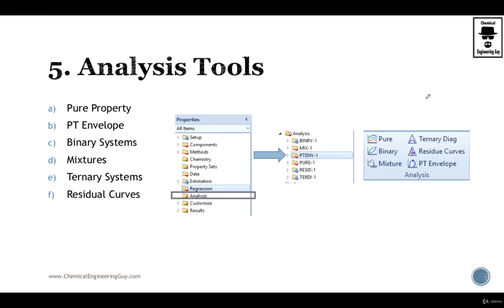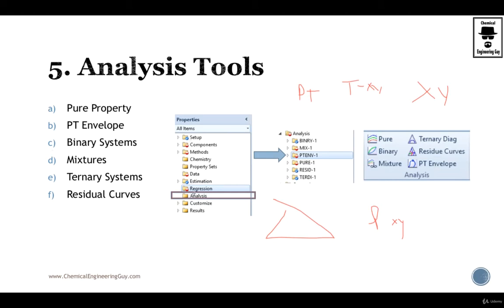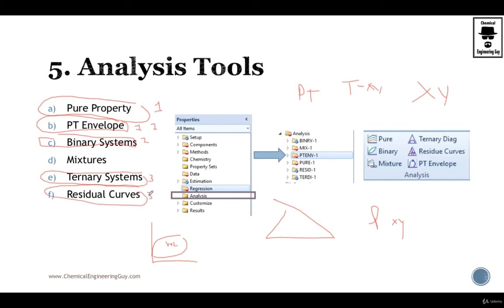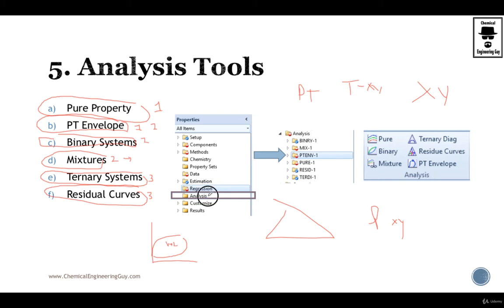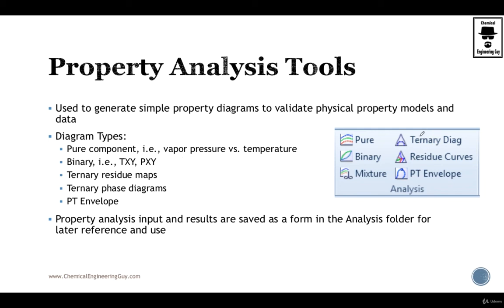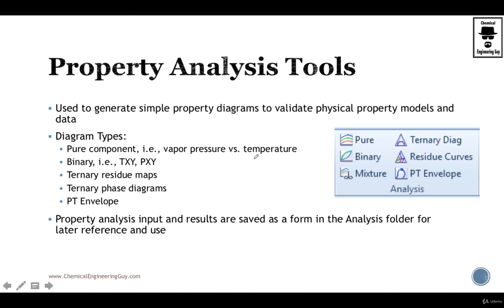Introduction to Analysis Tools of the Physical Property Environment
Physical Properties Environment

Aspen Plus - Physical Properties